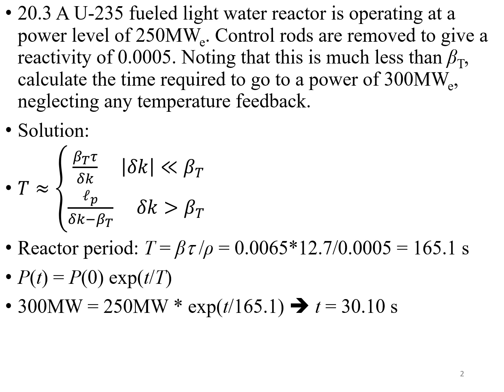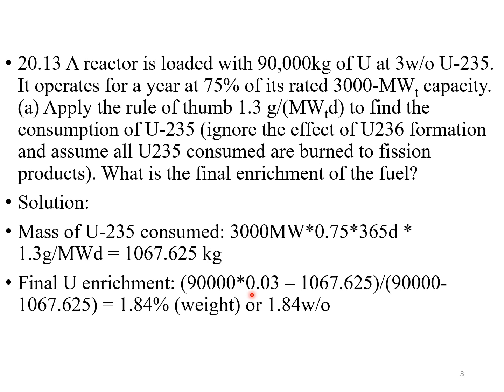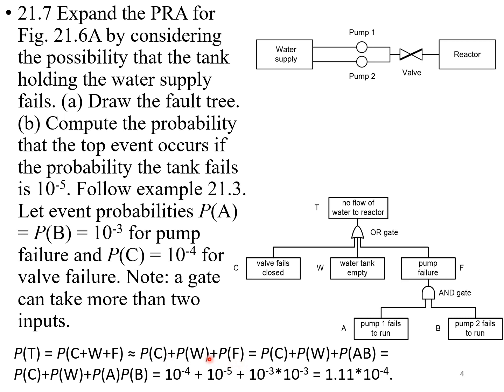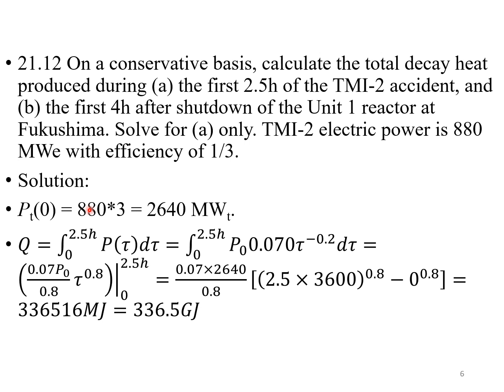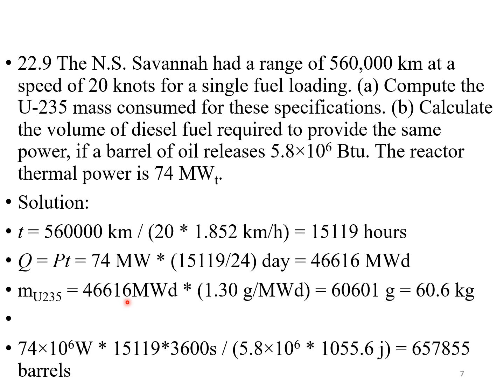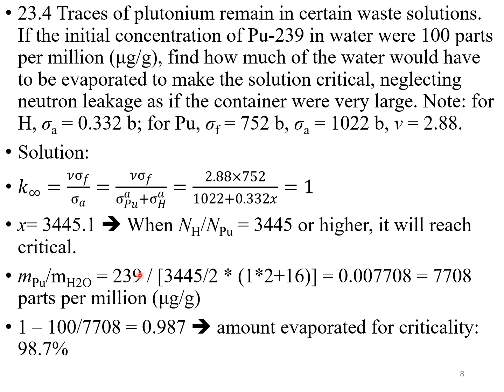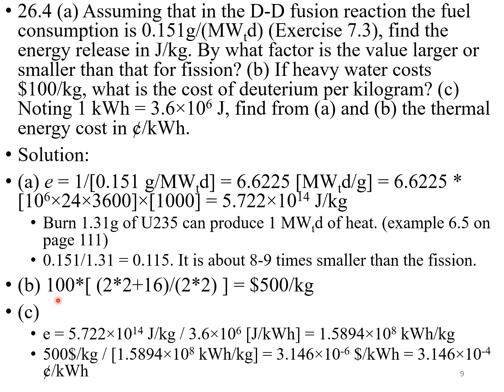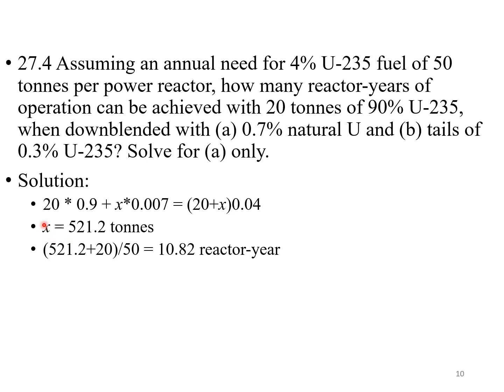MEEN4397 Selected Homework Solution